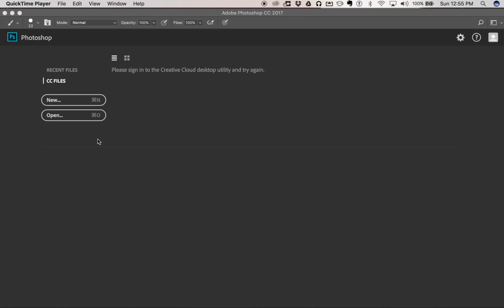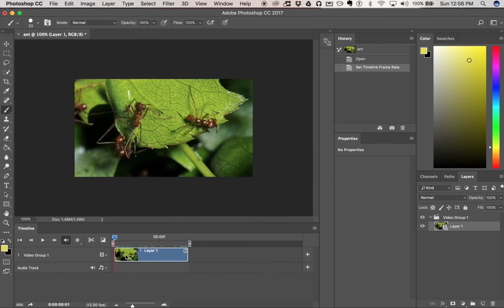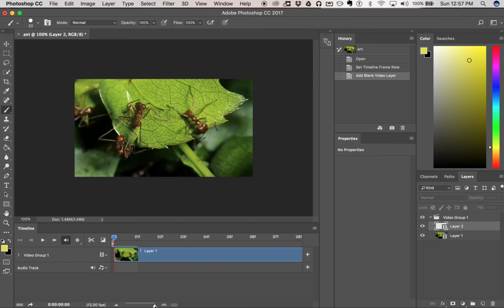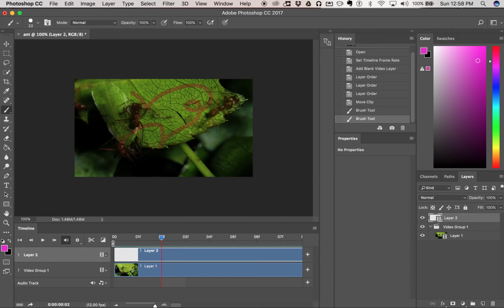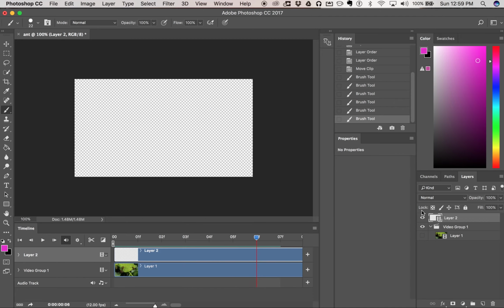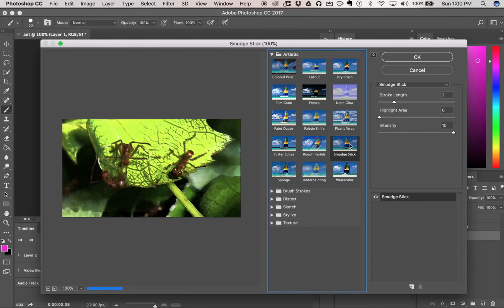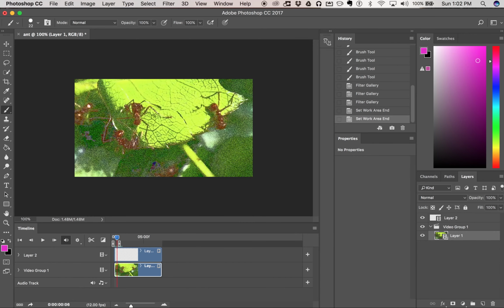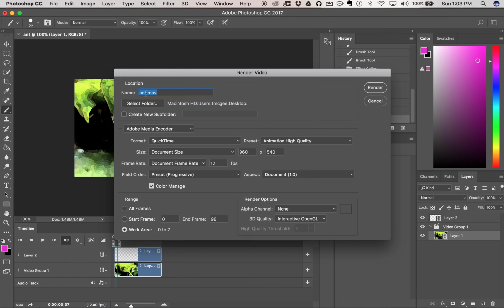How to Rotoscope in Photoshop CC Beginner